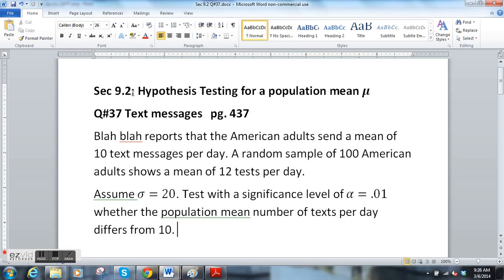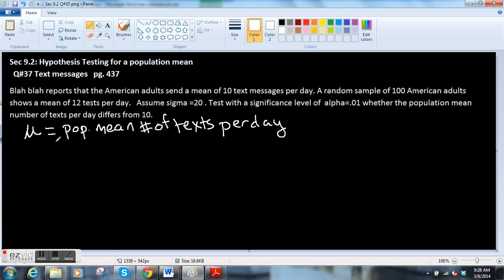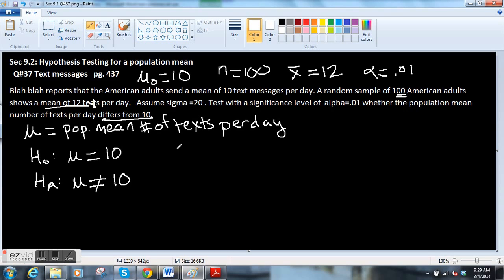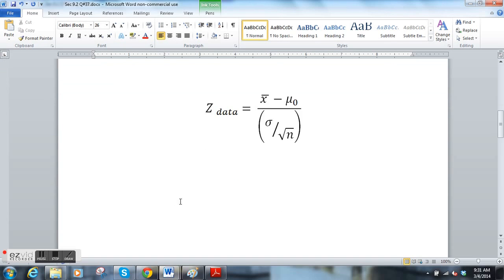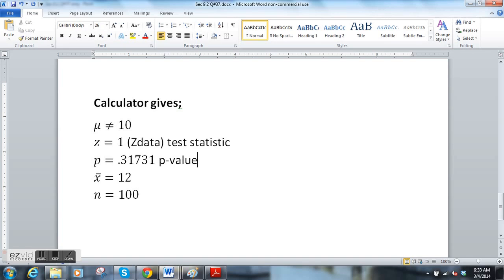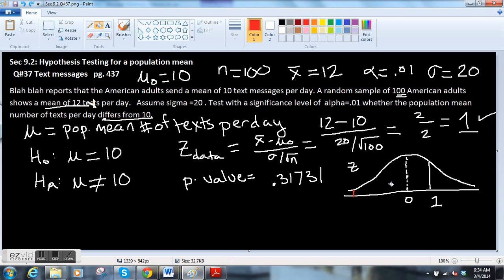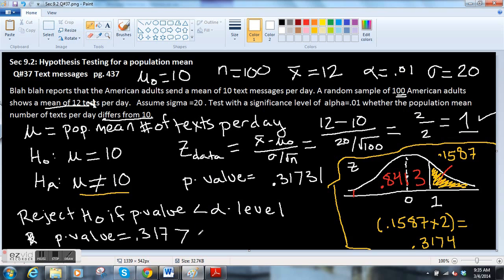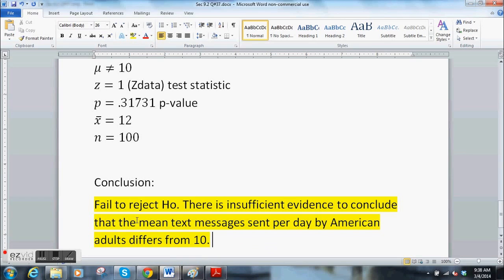Sec 9.2 Q# 37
Hypothesis Testing for a population mean. Number of Text Messages.